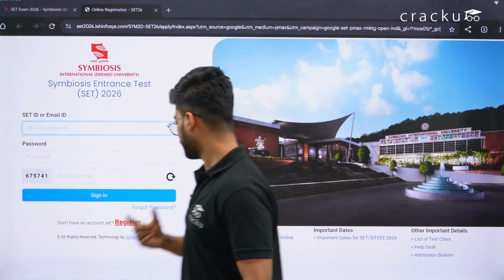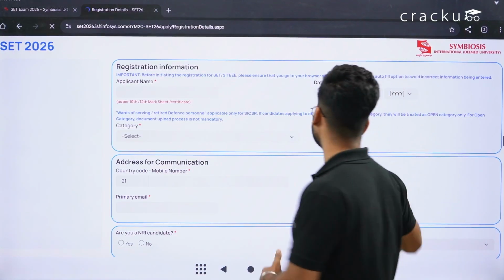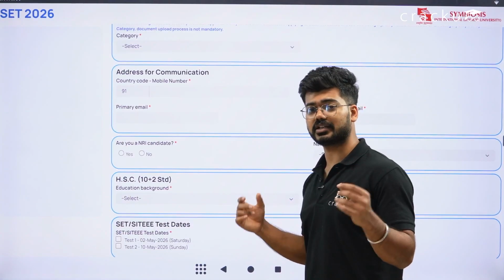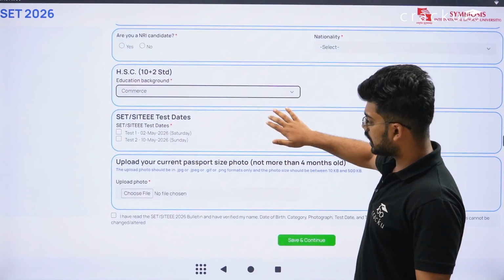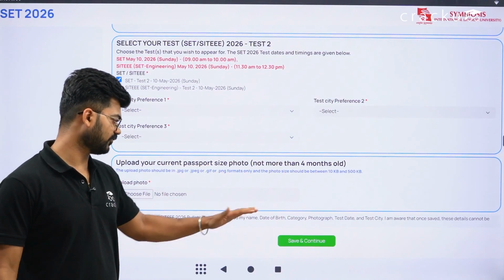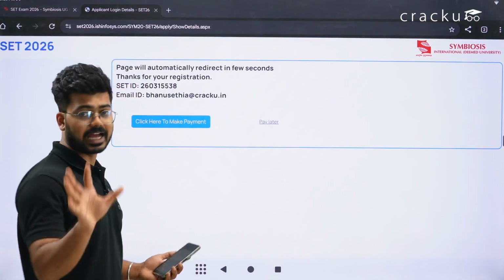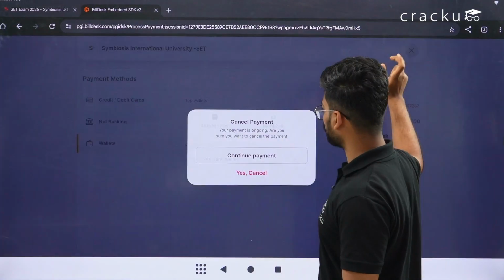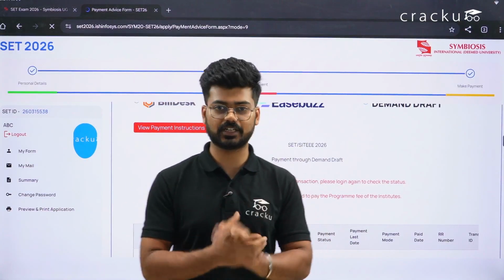Symbiosis SET Form Filling | Form Filling Mistakes to avoid | Symbiosis Entrance Test SET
This video covers Symbiosis SET form filling in detail, including a complete step-by-step SET application process. We also discuss the most important SET form filling mistakes to avoid so you can successfully submit the Symbiosis Entrance Test (SET) application form without errors.

Symbiosis SET form filling, SET application form 2026, SET form filling mistakes, Symbiosis Entrance Test SET, SET registration process, SET exam form filling, Symbiosis SET admission, SET 2026 application